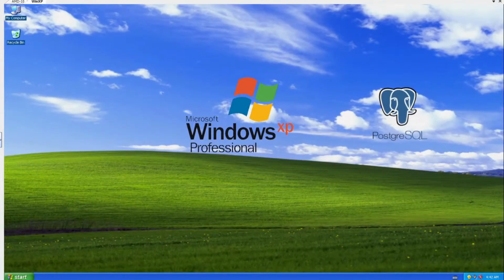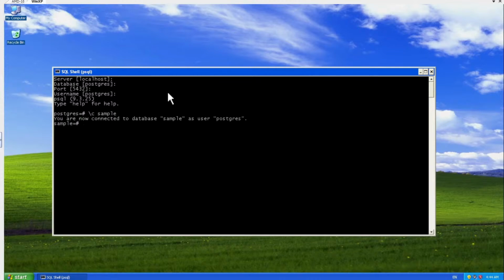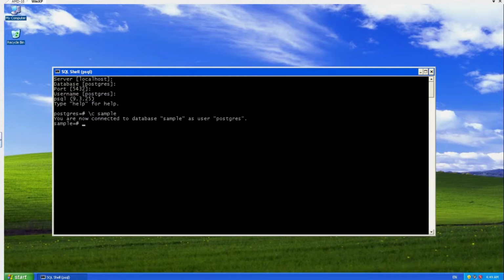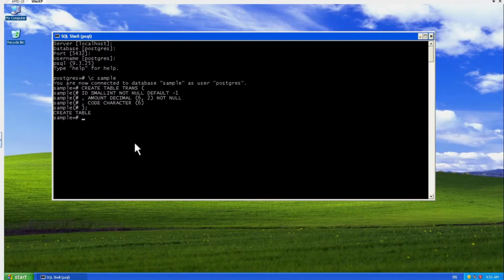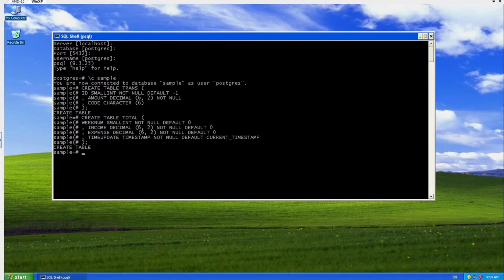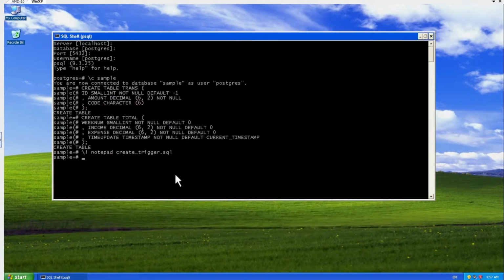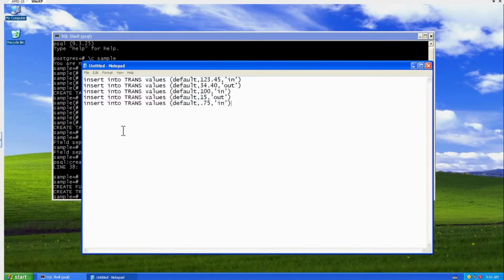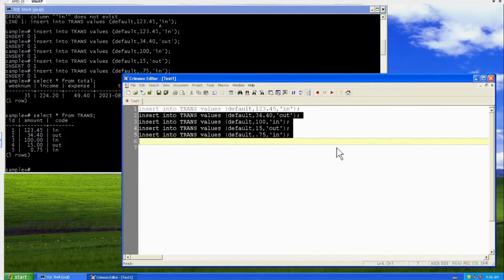Databasing With CRC- PostGreSQL - 2